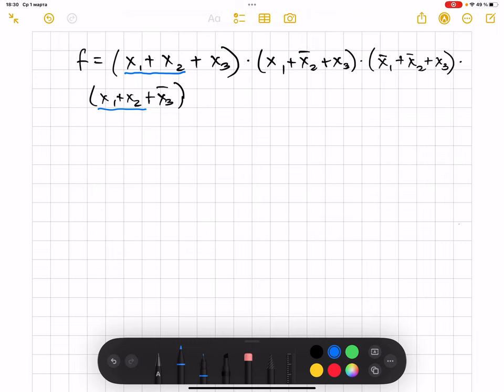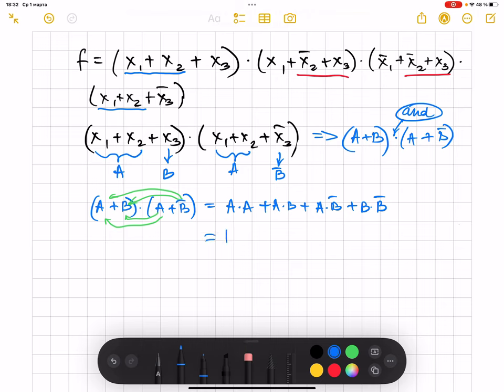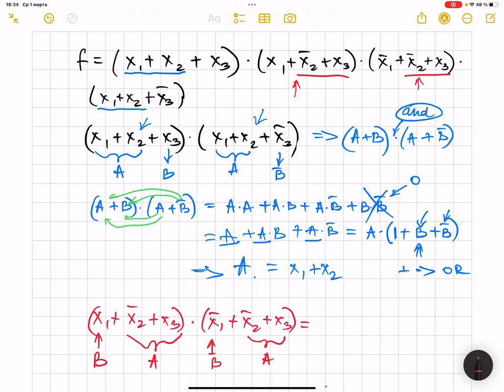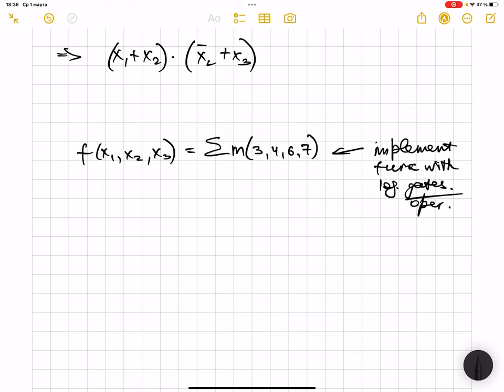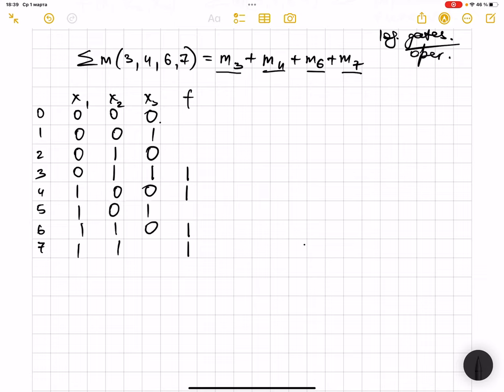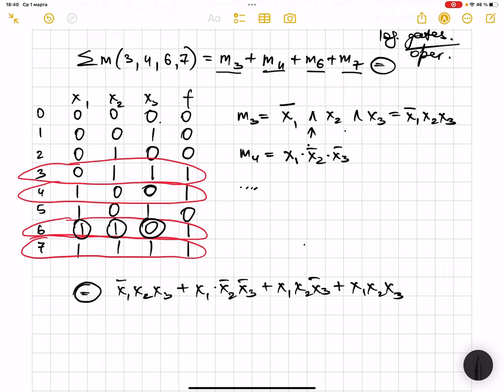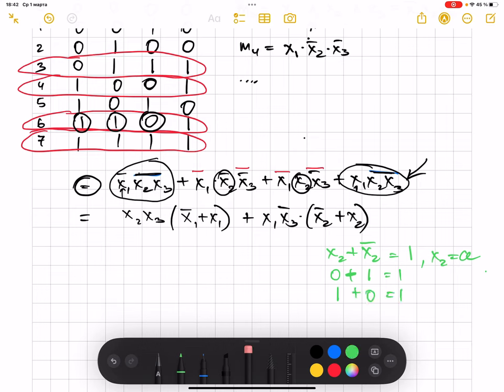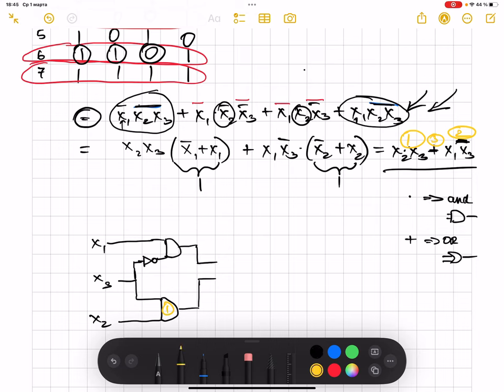Digital Logic Circuit Tutorial #1: Simplification & Min SOP | Academic Support Club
In this video you will learn how to simplify functions & implement them using Min SOP technique.